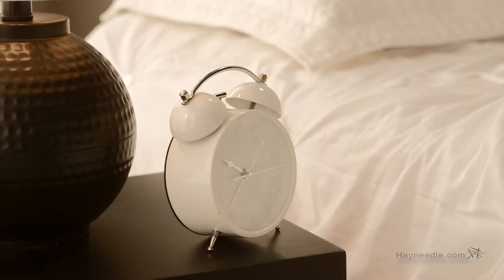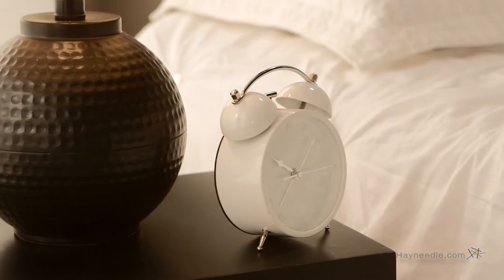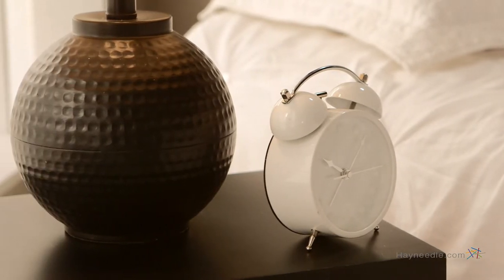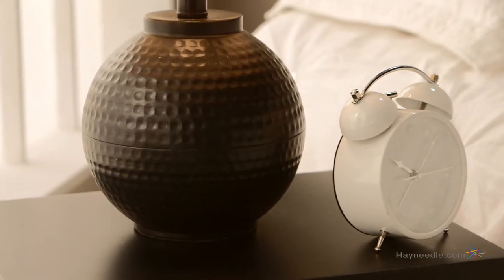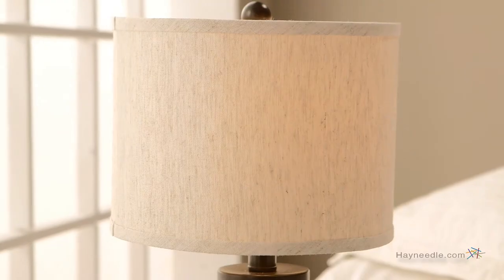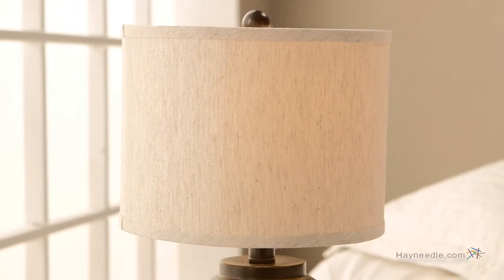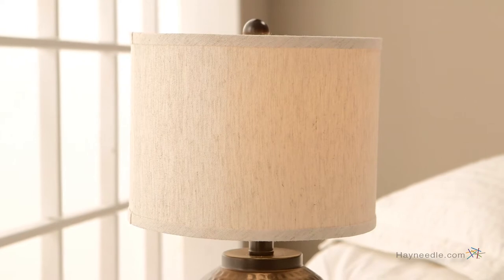Kichler 70332 New Informality Table Lamp - Product Review Video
For more details or to shop this Kichler table lamp visit Hayneedle

To view our full assortment of table lamps, visit Hayneedle